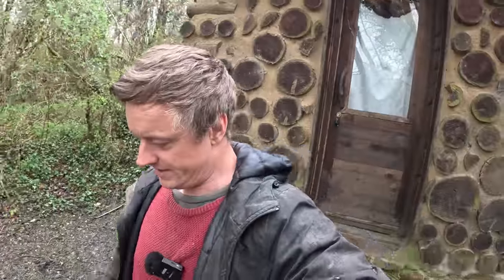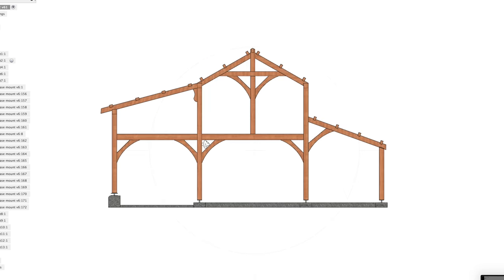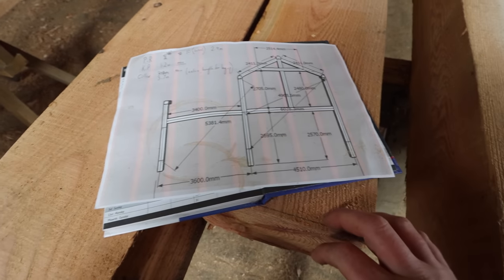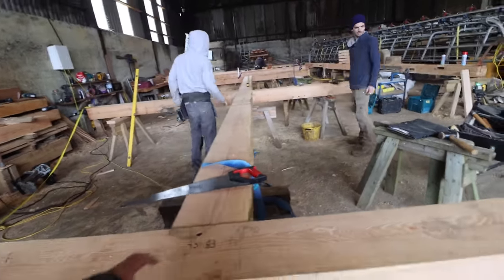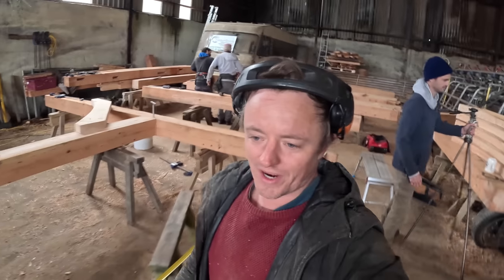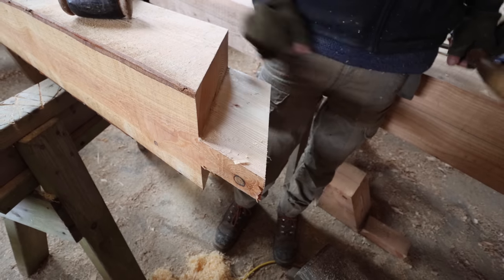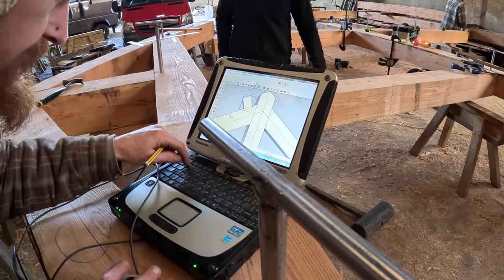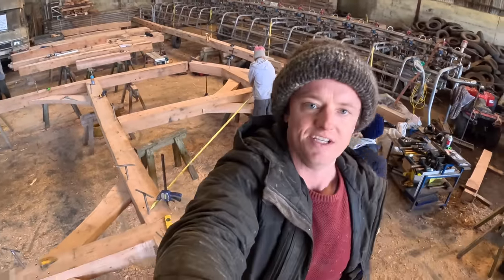Timber Framed Barn Part 10 Cross Frame One Complete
The week we managed to get one of the end cross frames done. the ends are quite complex because they have the braces that tie in to the truss so it took a while but the next ones will be quicker.

We also had some more lambs this week.